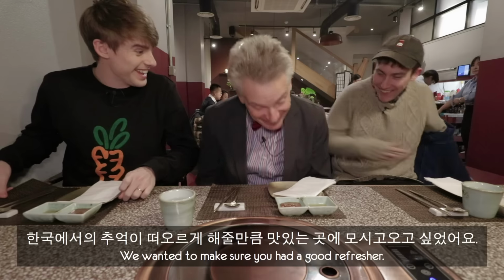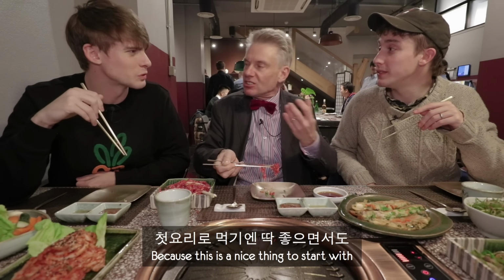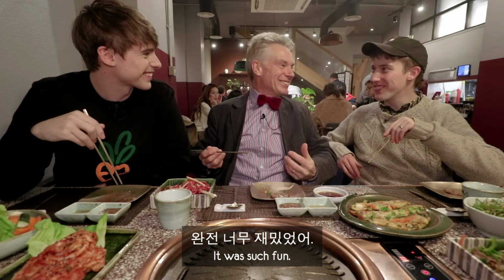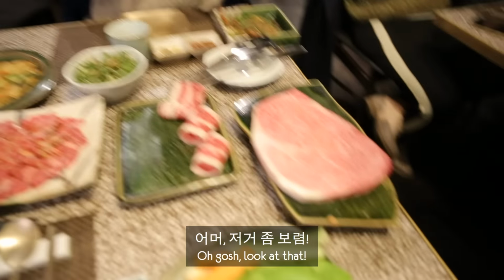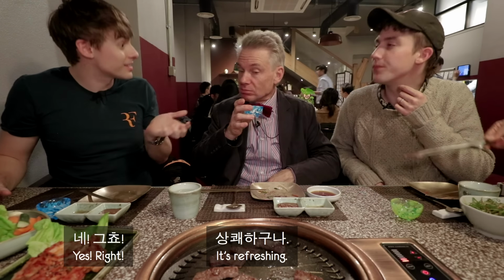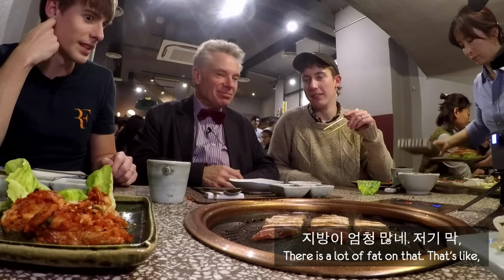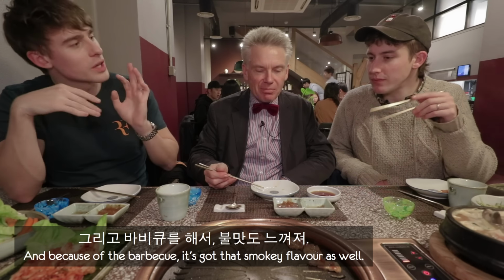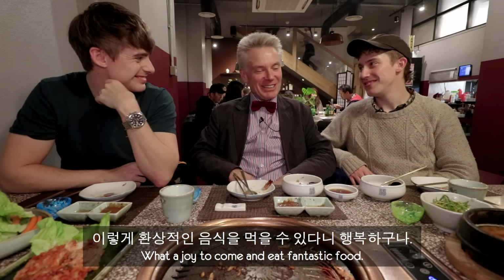2년만에 돌아온 영국 신사의 한국 고깃집 먹방!! (feat. 손흥민 선수 최애 맛집)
오늘은 올리아빠를 다시 한국으로 모시고 갑니다. 장난이고요, 2년만에 한국 식당에 모시고 갔어요! 그런데 아무 식당에나 갈 순 없죠. 그리고 이번에 알고보니까 올리 아버님께 한 번도 한국 소고기를 소개해드린 적이 없더라고요 - 그래서 최근에 런던 중심지에 새로 오픈한, 손흥민 선수의 최애 한국 고깃집에 모시고 가서, 한국 밖에서 먹어본 한국 음식중에 제일 맛있었던 식사를 즐겼답니다.

올리 아빠의 첫 한국 여행에 대해 추억해보고 다시 돌아가고 싶으신지 여쭤봤답니다! (영국 신사 시리즈 2탄을 보고싶으시면 아래에 댓글 남겨주세요!)

Today we take Ollie's Dad back to Korea. JK - but we did take him to a Korean restaurant for the first time in 2 years! And not just any Korean restaurant. We realised that somehow we never got the chance to introduce him to Korean style beef - so we took him to a relatively new Korean restaurant in London that is supposedly one of Son Heung Min's favourite restaurants, and had what was probably the nicest Korean meal I've ever had outside of Korea.

We talk about what it was like for him going on that first trip, and if he wants to go back! (Comment below if you want to see an English Gentleman Series Part 2)

Huge thanks to everyone involved in the creation of this video:
Written and Directed by Josh and Ollie
Producer/Editor: Grace Park
Producer/Editor/Translator: Hyemin Lim
Technical Director/Editor: Mike Kim
Editor/Translator: Sejun Lee